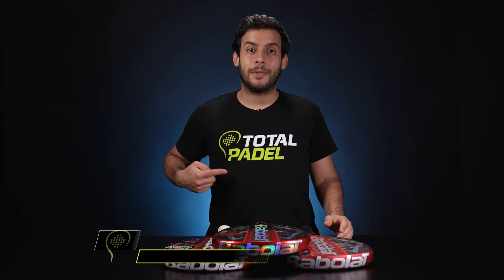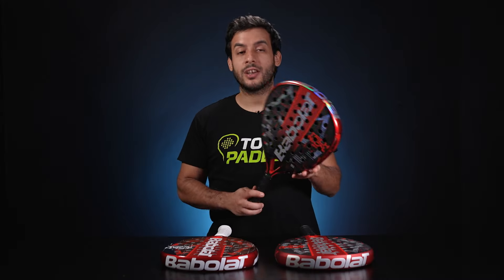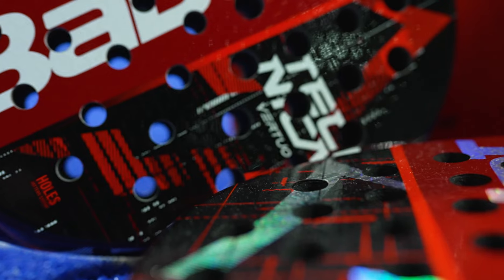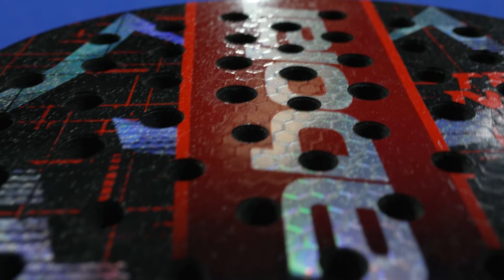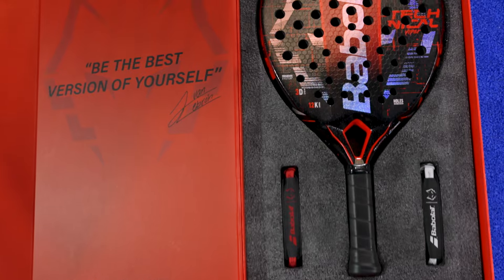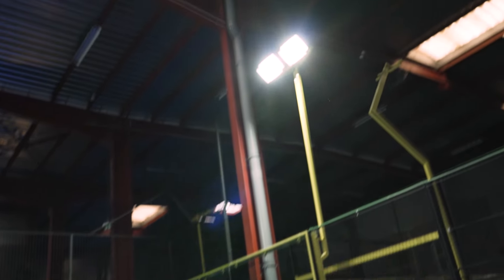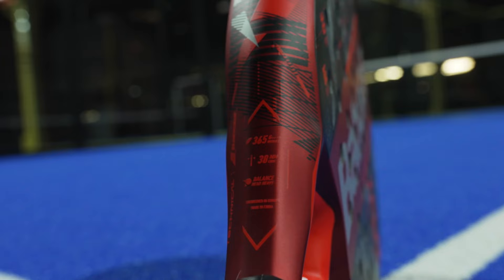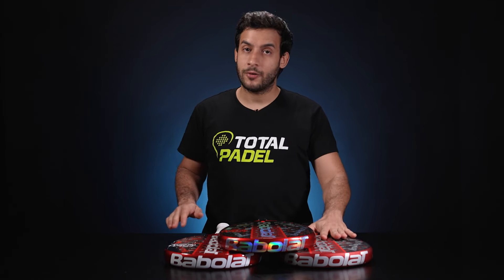Viper vs Veron vs Vertuo: Juan Lebrón Technical range by Babolat - Total Padel closer look 🇬🇧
To pay tribute to the excellent performances of Juan Lebrón, Babolat created a special edition of Technical rackets, dedicated to one of the best players in the world, and also for anyone ready to play it the Lebrón s way!

Total Padel offers sports fanatics the biggest possible range of products needed to excel in Padel.

Total Padel is considered as one of the best Padel shops in the world. We love padel, and are experts for all questions related to this wonderful sport. In addition, our success factors include the best online prices guaranteed, excellent trade relations and strategic partnerships. Our global presence enables us to offer products that no one else carries and to get and offer insights into our partners’ expertise. Our continuously growing database of product reviews and our unique customer service help our customers find the equipment perfectly fits their needs.